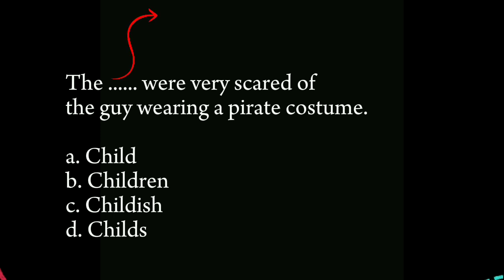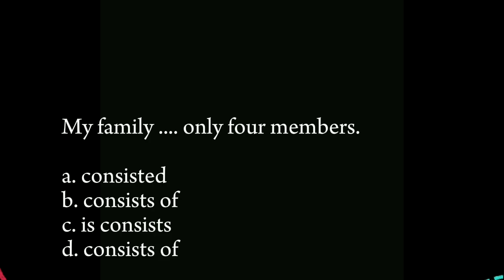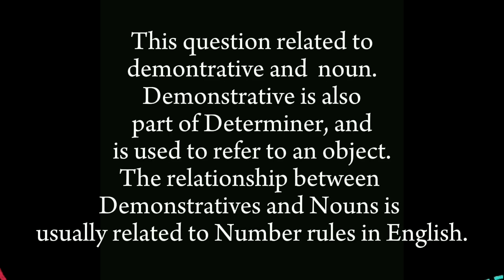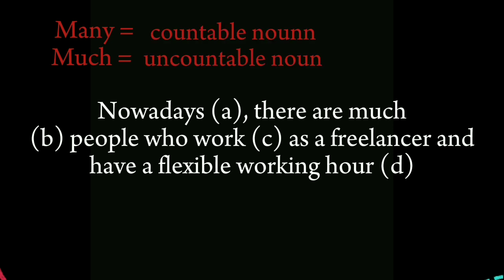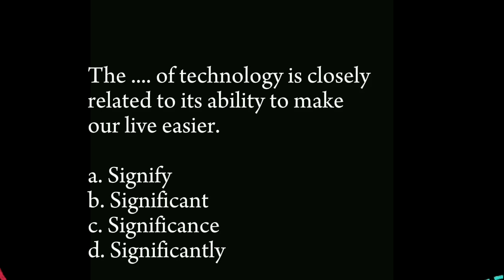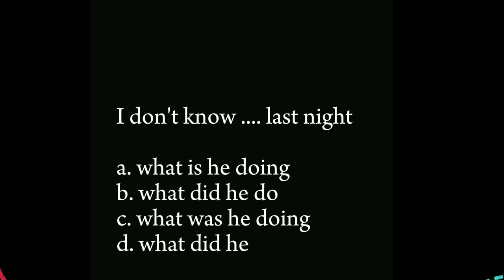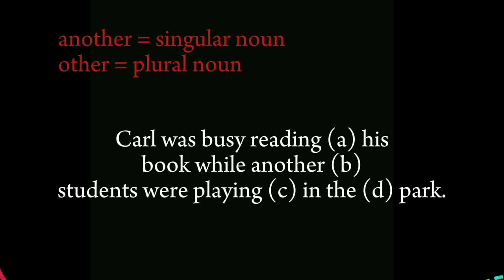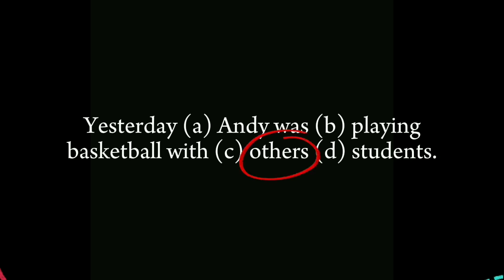Grammar for TOEFL-Noun